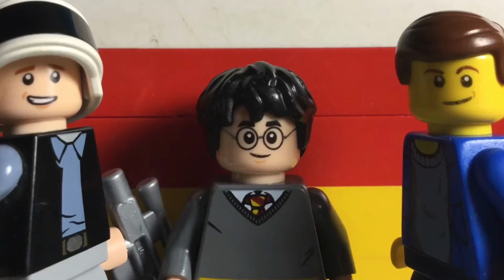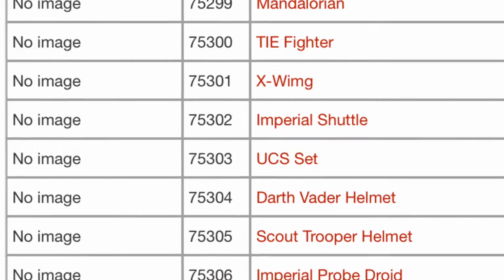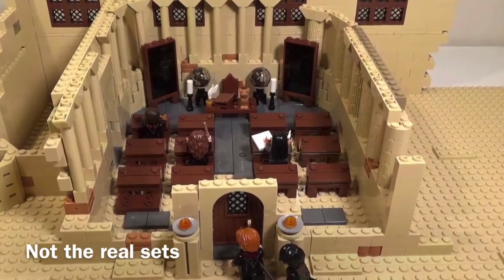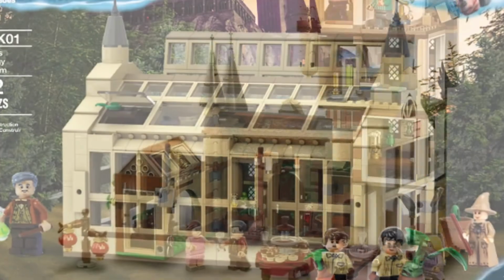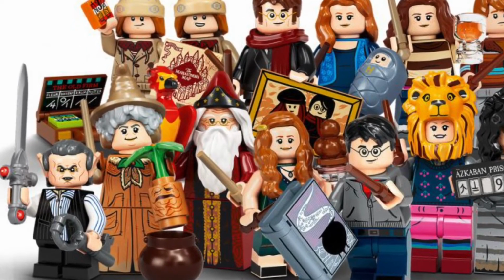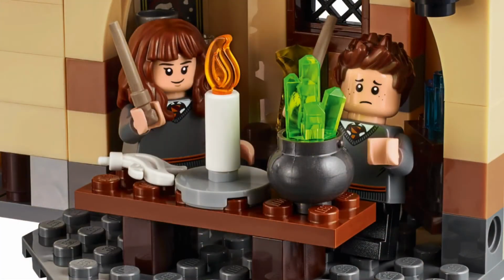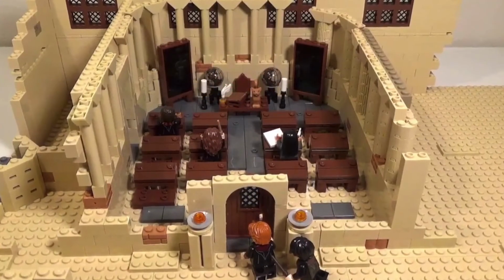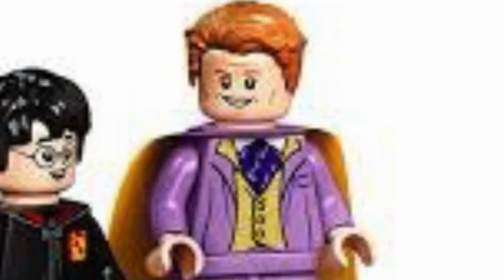My thoughts on the 2021 set list! - SB Studs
These are my thoughts on the 2021 set list! Hope you guys enjoy it!